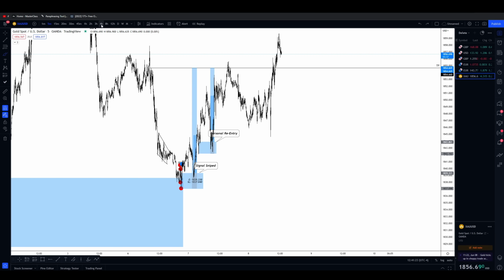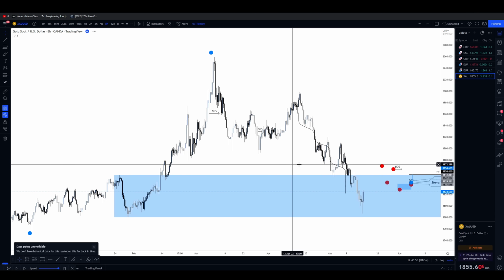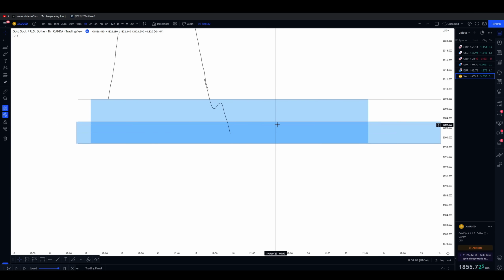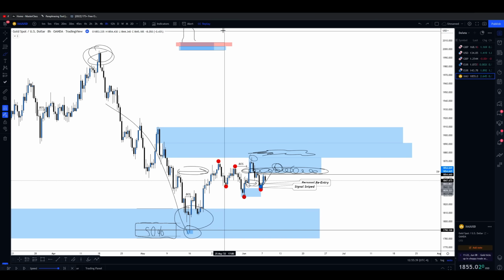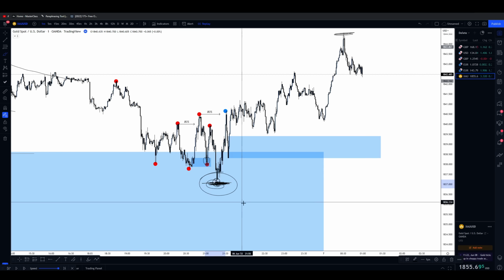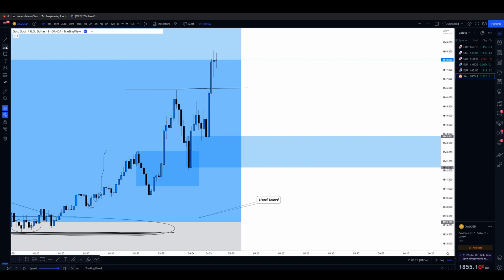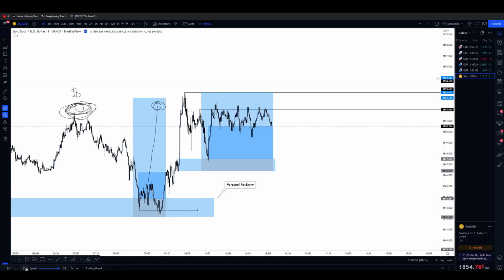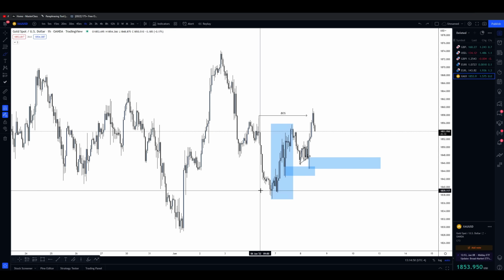SMC AND GOLD (XAUUSD) UNDERSTANDING GOLDS CONNECTION WITH ORDERBLOCKS, MARKETSTRUCTURE AND LQ!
Welcome back to another video! In today's video we covered the winning trade we took on gold this week.

In the early stages of the pandemic I stumbled across Forex Trading. A big part of me always knew I would do something big and different from the crowd. My journey started from there. The journey was hard and after countless months of losing and losing motivation I finally found what worked for me. Once I finally got the hang of it I started to reflect on my journey as a forex trader. And I came to the realization that there isn't simple content out there for people like me. That's when TraqFX was born. And if you want my personal 1on1 course that teaches everything inside of Forex from the basics all the way to the advanced in the most simplistic way then click the link below 🏆